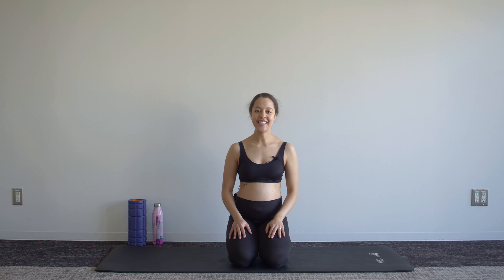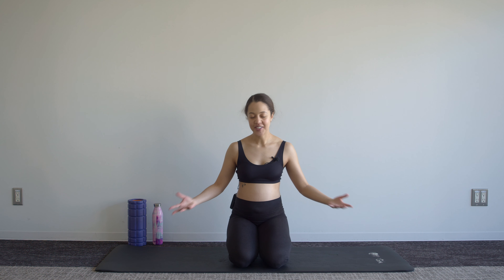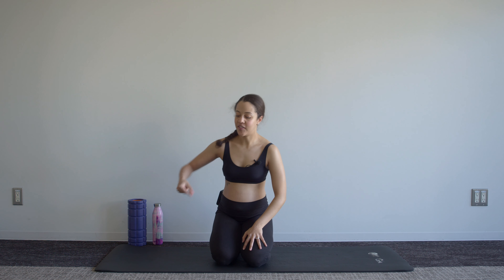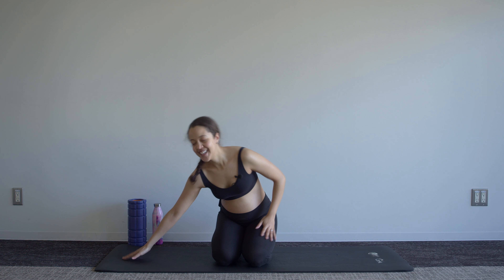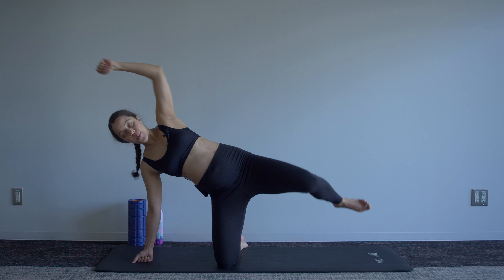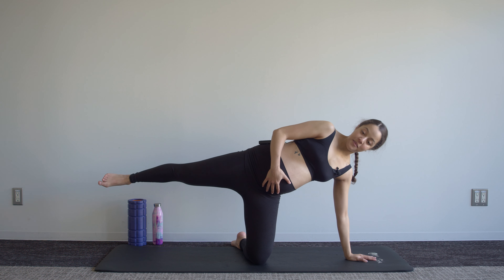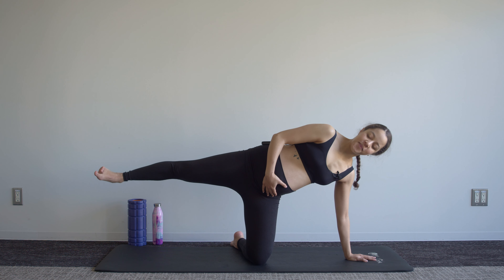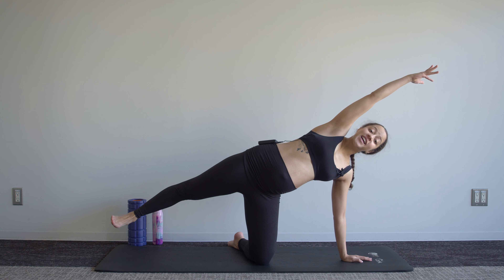Week 29 of Pregnancy | 10-min Prenatal Core Workout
Prepare for pregnancy, delivery and newborn life with Belly Strong Mom's Guide

This 10-min third trimester prenatal workout focuses on improving the strength and control around the low back, pelvic and hip region. Working on your strength through pregnancy can not only help with a smooth labour, but also minimises your risk of developing pelvic girdle pain during the third trimester.

Belly Strong is one of the best free online prenatal exercise programs out there. You’ll find prenatal workouts for the first trimester, second trimester and third trimester all in one place. Our videos are a great way to guide you through exercise during pregnancy.

Most of our pregnancy workouts use bodyweight and prenatal pilates moves, while also including safe pregnancy exercises for cardio, the core and general fitness. Enjoy full-body prenatal workouts from the comfort of your own home with no/minimal equipment needed.

Your search for a comprehensive online prenatal fitness plan for your pregnancy ends here.